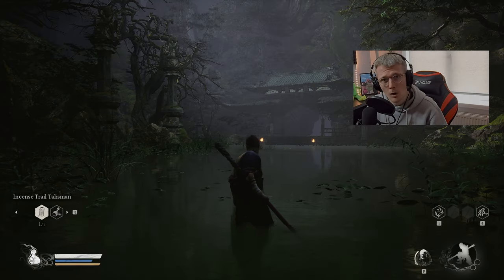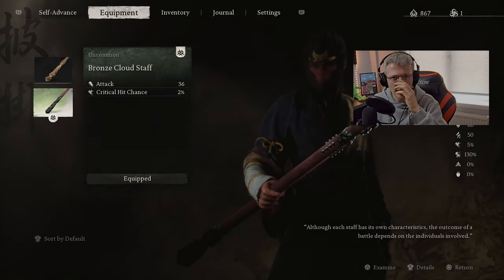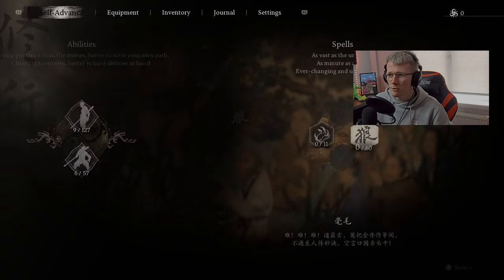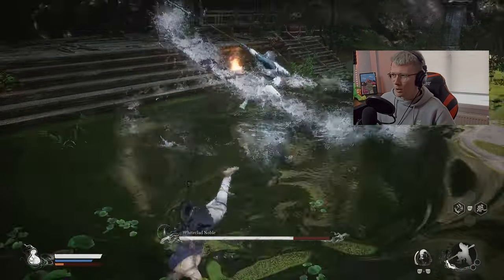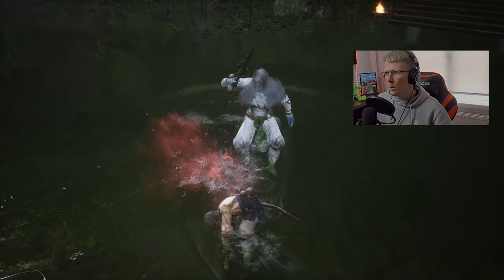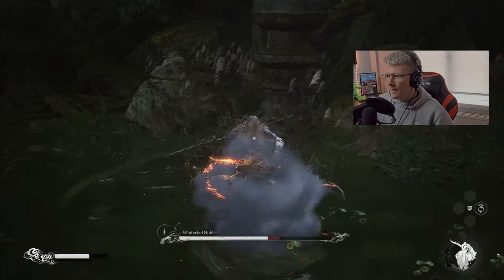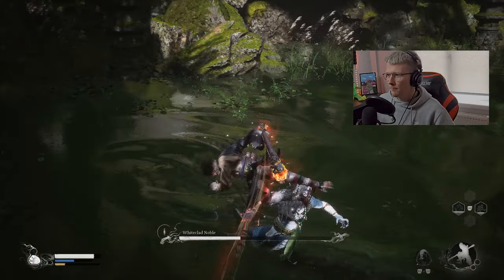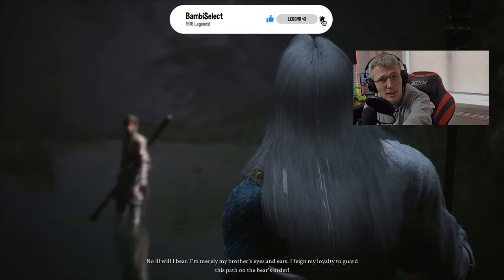Black Myth: Wukong How To Defeat The White Clad Noble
If You're Struggling with this boss I really hope this tutorial will help you out. He's one of the more difficult bosses in chapter 1 but I hope this helps!